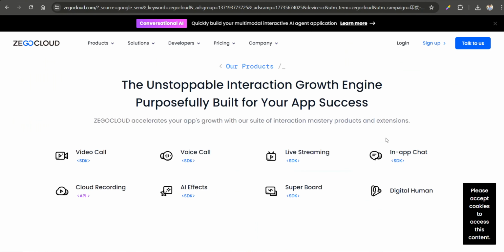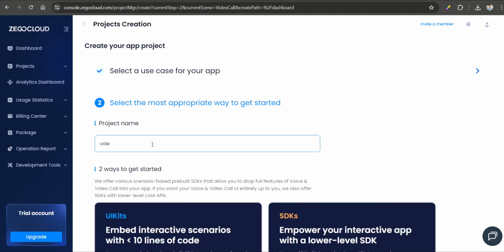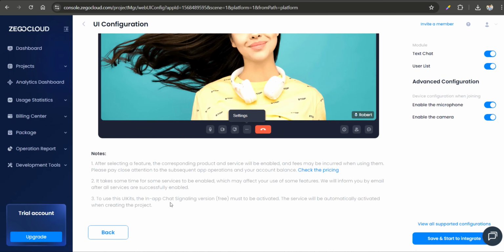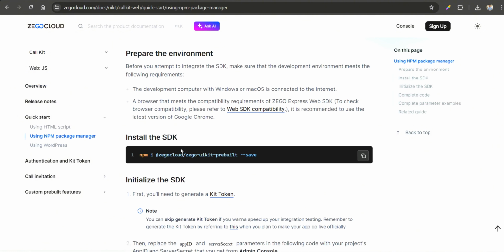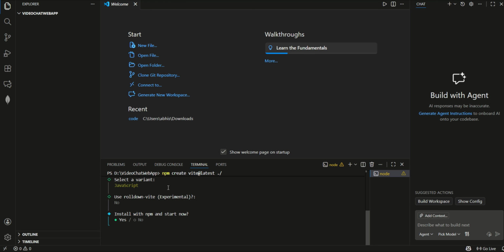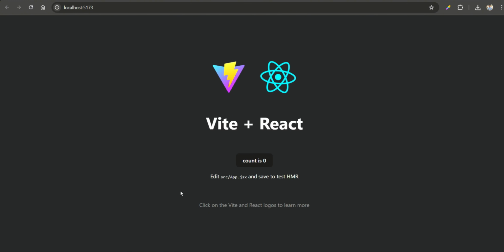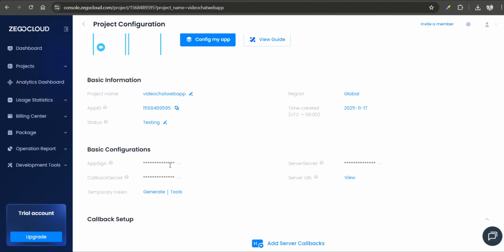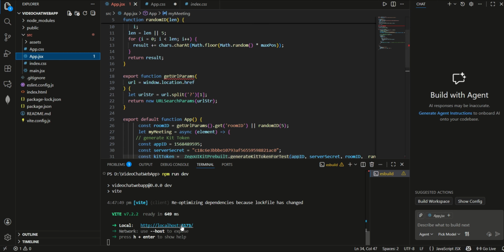Build Video Call & Chat App in under 10 Minutes with ZegoCloud UI Kit & SDK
In this tutorial, I’ll show you how to build a fully functional Video Call + Voice Chat Calling Website in less than 10 minutes using the powerful ZegoCloud UI Kit.

With ZegoCloud’s ready-made UI components, you can integrate video calls, chat rooms, voice calls, and real-time communication into your web app—without writing complex code from scratch.

Perfect for beginners, startups, and developers who want to build Zoom-like features instantly.

What ZegoCloud UI Kit is & how it works
Setting up a new project with ZegoCloud
Integrating Video Call UI in minutes
Adding Voice/Chat Calls using prebuilt modules
Testing the complete communication flow

📂 More Developer Resources

🌐 Explore More